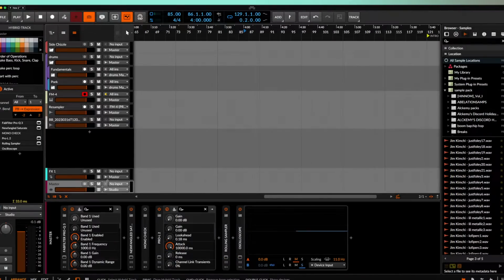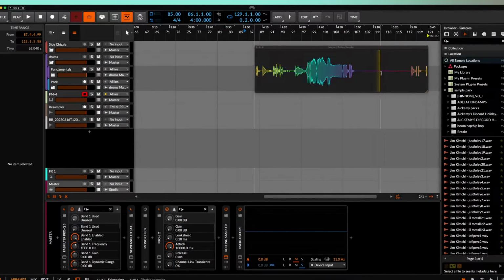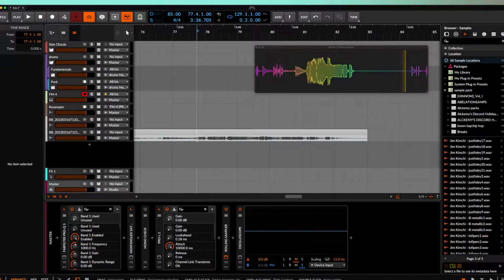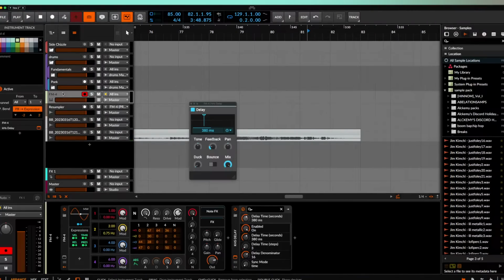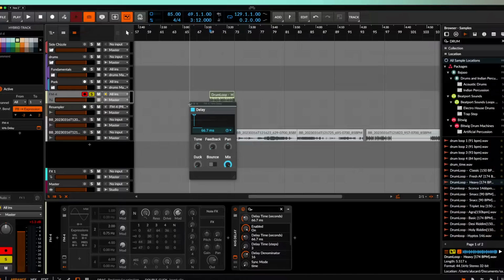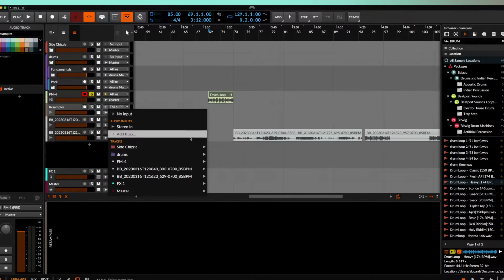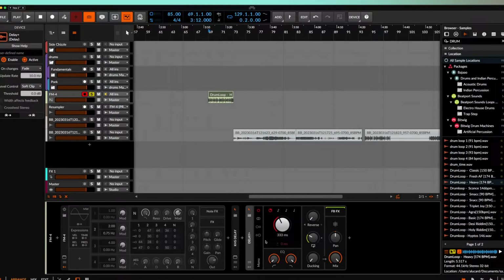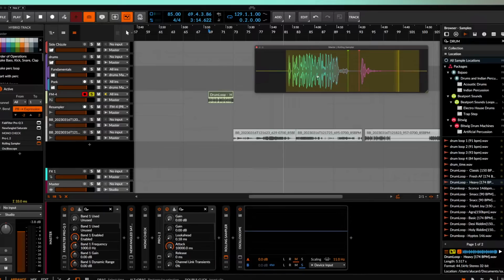The Holy Grail of Glitching- Delays!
Using a Single Device and a sound, you can get some crazy stuff just from manipulating the time.